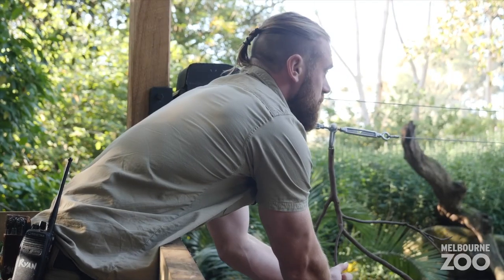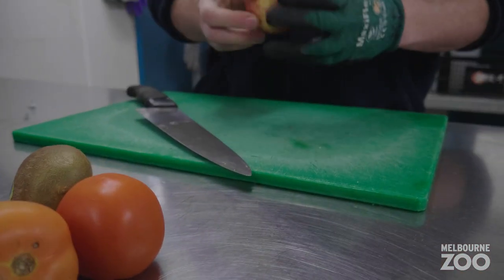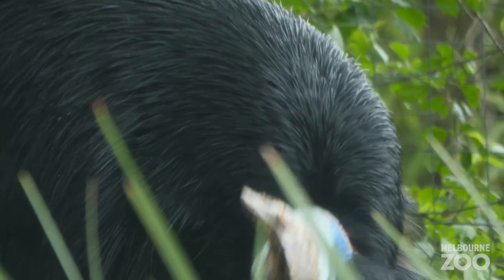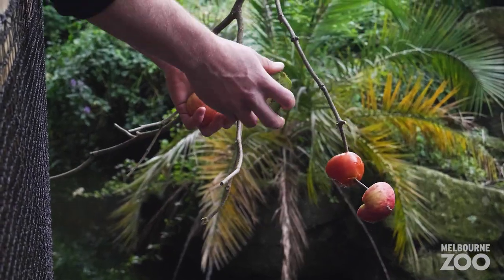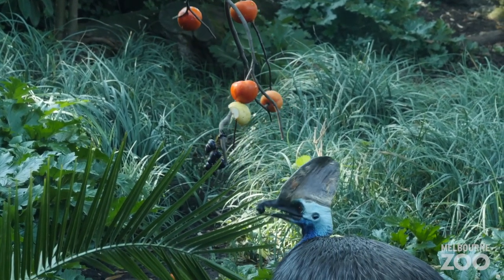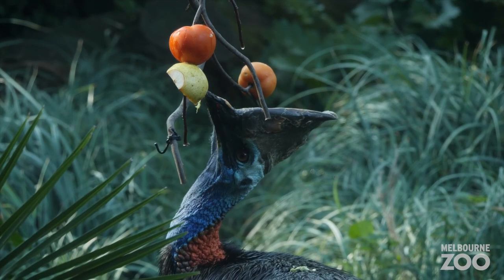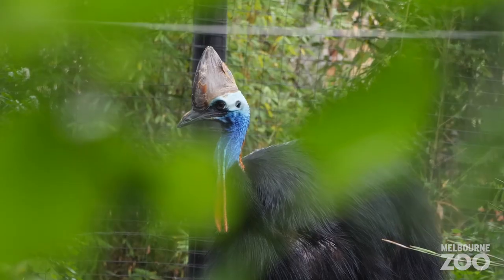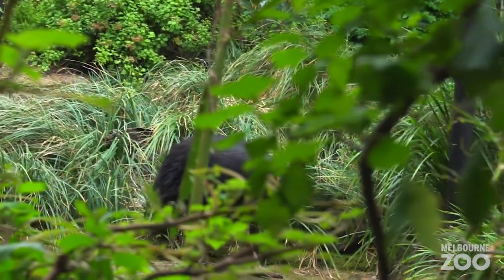Welcome to Zillie's World: Melbourne Zoo's Cassowary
Melbourne Zoo's Bird Keeper, Ryan, is here to teach us all things Cassowary!

Come behind-the-scenes as Keeper Ryan prepares Zillie's food using a new enrichment feeding device. This feeding device provides a different lunch time experience than usual, as it suspends her meal high above the ground.

Keeper Ryan takes us into the Cassowary kitchen, were all of Zillie's food is waiting to be prepared. On the menu for lunch is a fruit salad, consisting of Kiwi Fruit, apples and tomatoes. A cassowaries lunch is really important for the rainforest, as they digest and pass seeds, spreading the seeds throughout the rainforest floor - they can be known as the rainforest's gardeners!